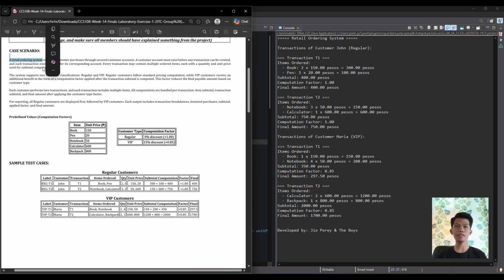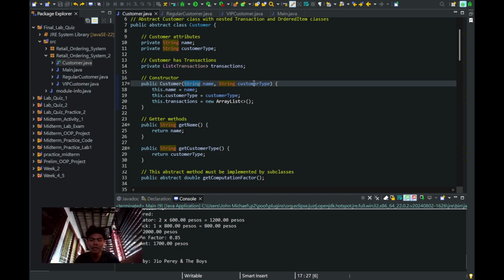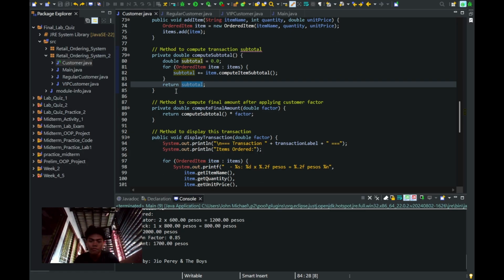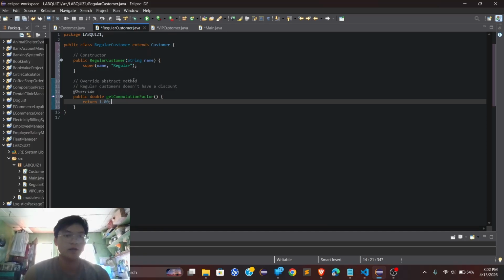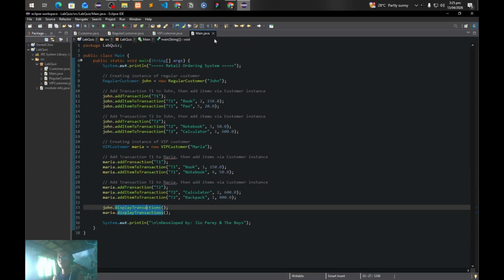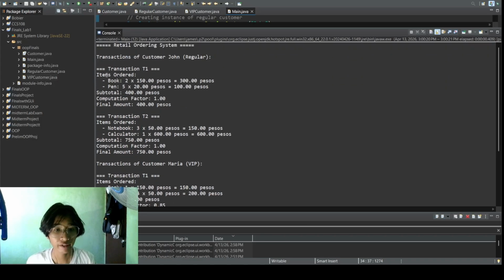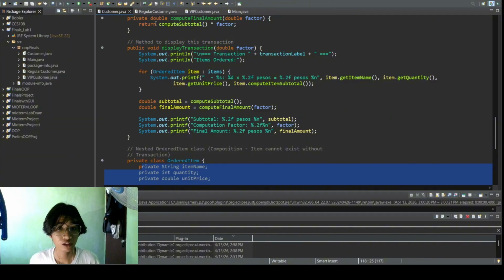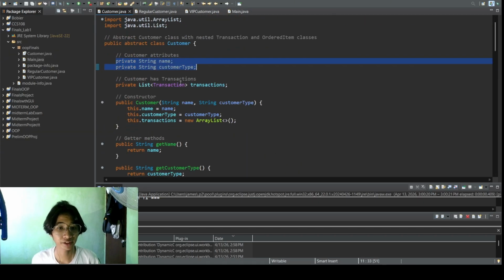Retail Ordering System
CCS108 Final Laboratory Quiz 1
2IT-C

Leader: Peralta, James Dranzer

Members:
Atchico, John Michael
Perey, Jio Lawrence
Remojo, Axel
Tolentino, Renzo

Timestamp:
0:00 - 2:03 Project Overview & Case Scenario (Perey)
2:03  - 7:52 Customer Abstract Class (Atchico)
7:52 - 10:03 Regular Customer & VIP Customer (Remojo)
10:03 - 13:41 Transaction & Computation Logic (Tolentino)
13:41 - 21:02 Main & Program Flow (Peralta)